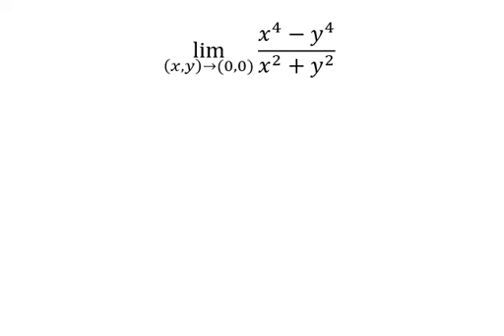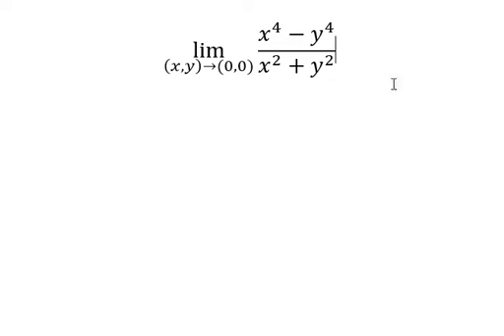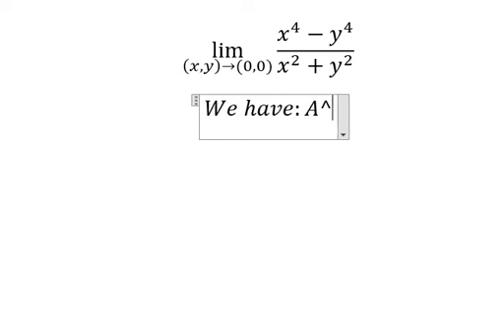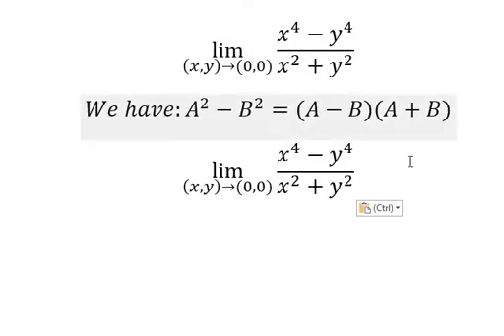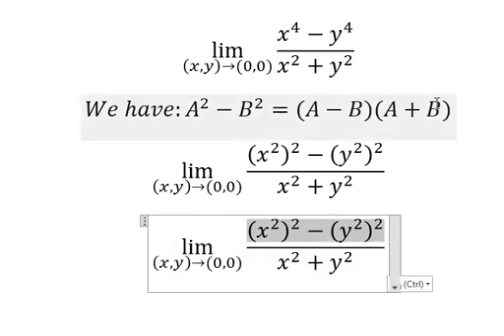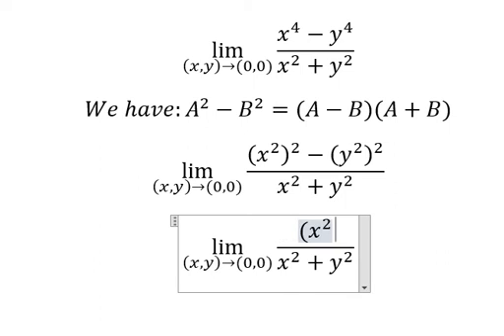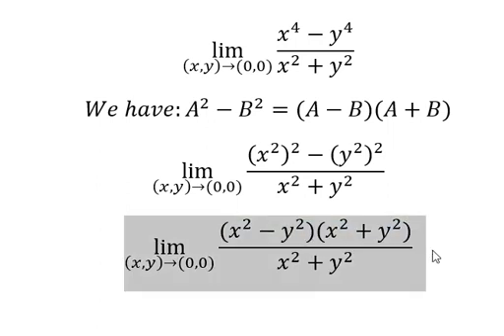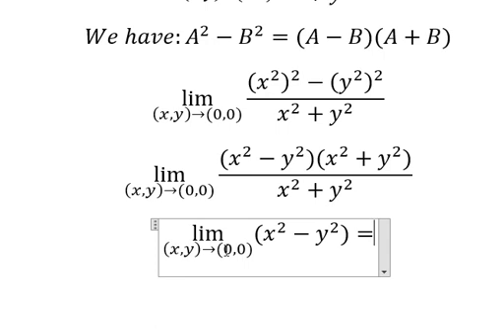Calculus Help: Multivariable Limits - lim ((x,y)→(0,0))⁡ (x^4-y^4)/(x^2+y^2 ) - Techniques